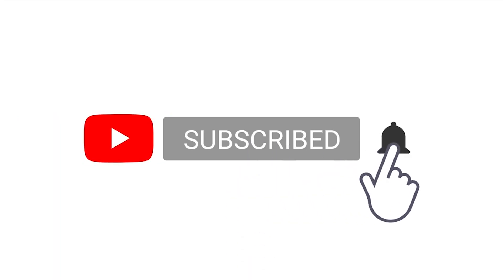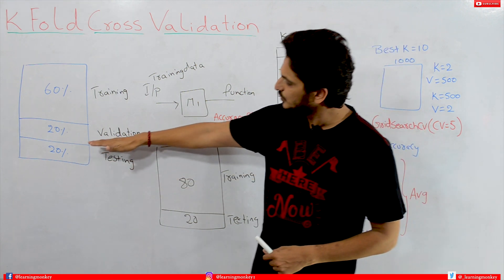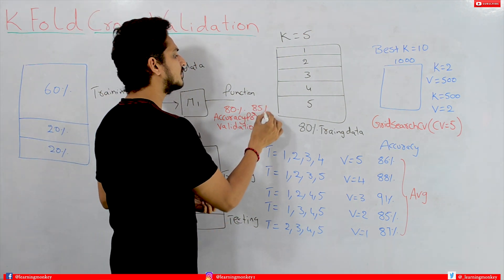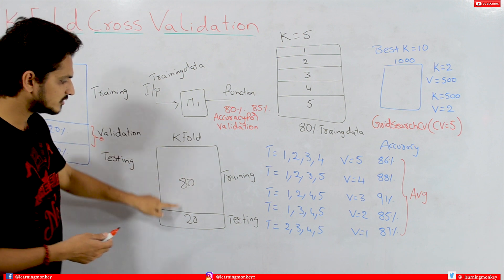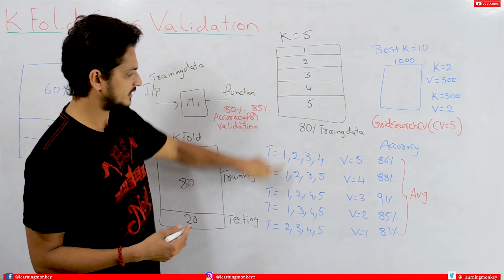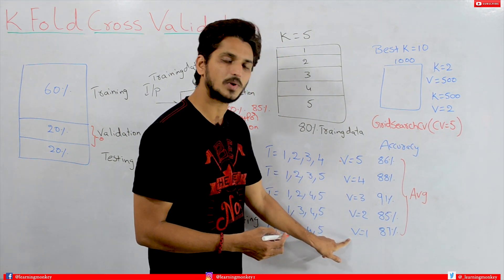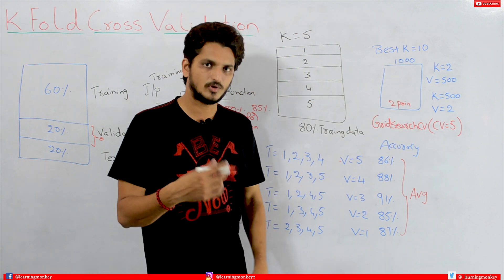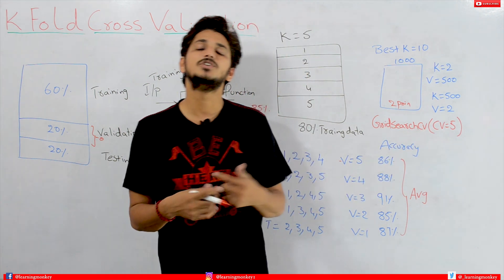K Fold Cross Validation Understanding with an Example || Lesson 43 || Machine Learning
In this class, we discuss K Fold Cross Validation Understanding with an Example.
How K fold cross-validation works understanding with an example.

We discussed in our previous classes.

Dataset is divided into three parts.

1) Training data

2)Testing data

3) Validation data

Training data is used as input to the model.

After training the model using training data.

We use validation data for calculating the accuracy of the model.

If the accuracy is not good. we do some modifications to the model.

Again train the data using training data. and calculate accuracy using validation data.

The problem with this approach is we are wasting validation data.

We are not using the validation data for training.

As we discussed previously. machine-learning algorithms need a lot of data to identify generalization.

To overcome the problem K fold cross-validation takes both training and validation data for training.

If k =5, K fold will divide the entire training data into five parts.

Take the first part for validation and the remaining parts for training.

Train the model and check accuracy on validation data.

Again take the second part for validation and remaining parts for training.

Calculate the accuracy.

Repeat this by taking all the five parts.

The average of all the accuracy is taken as accuracy.

In this model, we are involving all the data for training and validation.

Which K is best?

After a lot of practical usages, the K value is taken between 5 to 10 based on the size of data.

Mostly consider 10 for large datasets.

We should not take very small parts and very large parts.

That's why ten is best in most cases.

Gridsearchcv is a class in sklearn. which we use extensively in machine learning.

All this K fold cross-validation is implemented in that class.